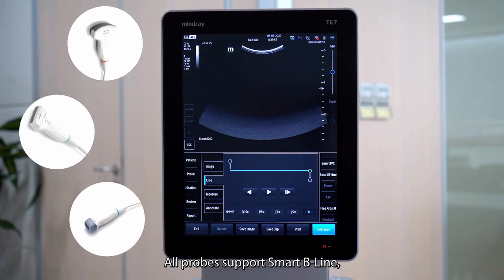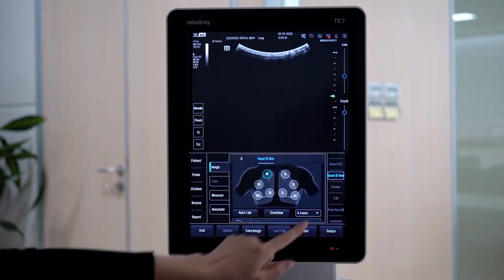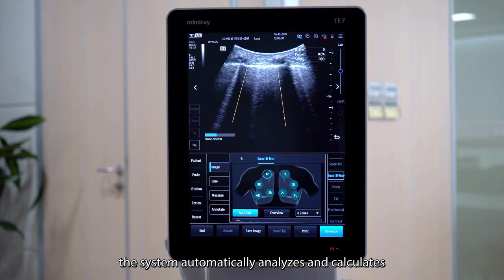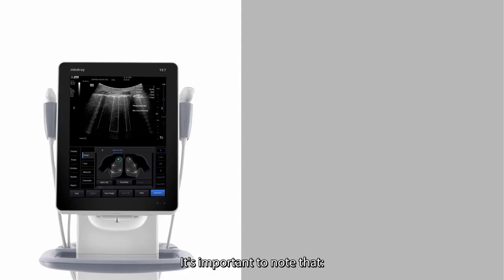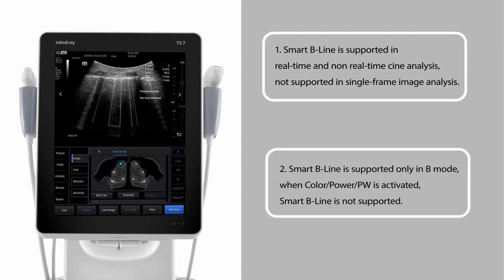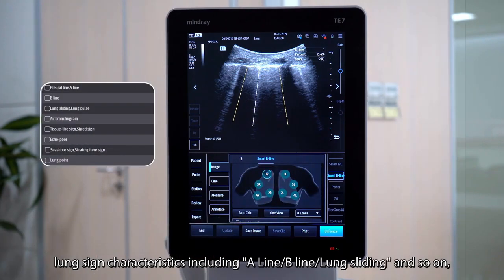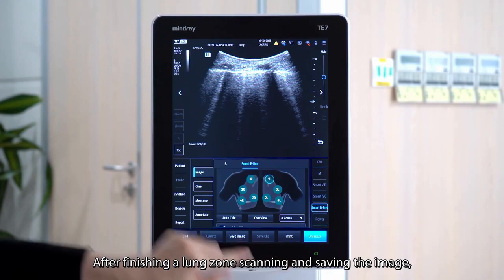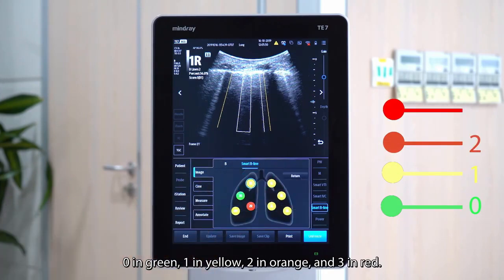Mindray TE7 ACE - Smart B-Line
Smart B-line, lanzado en el TE7 Ace calcula automáticamente el número, el porcentaje y la distancia de las líneas B, lo que proporciona un mapa de puntuación visual único para una evaluación general intuitiva del agua pulmonar, previniendo el edema pulmonar.